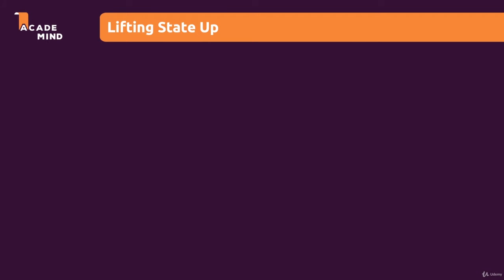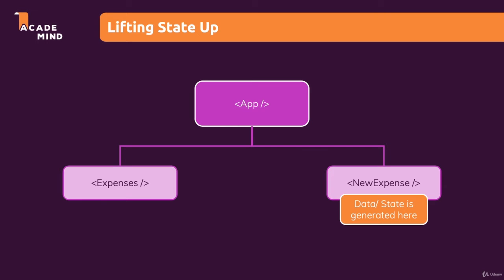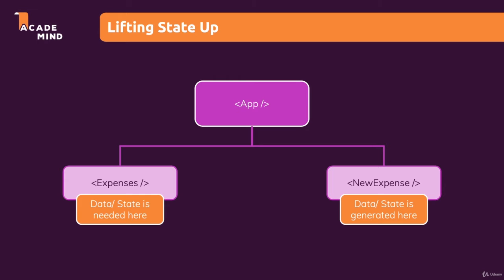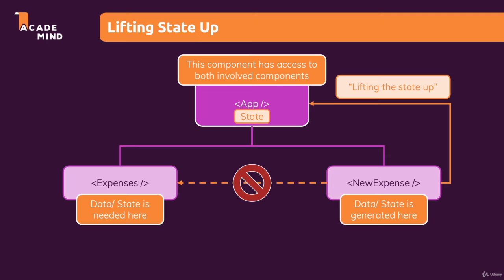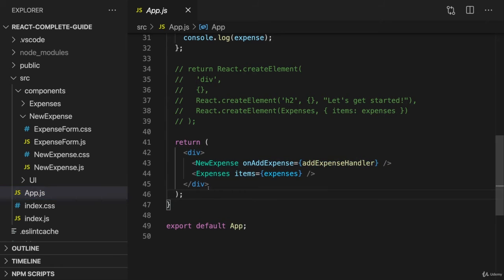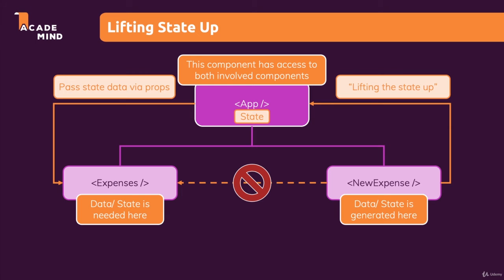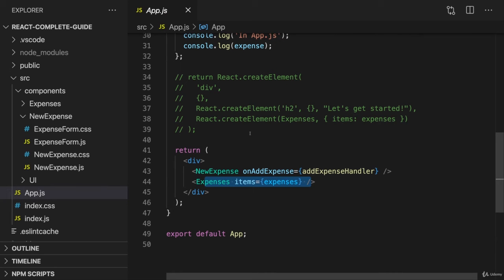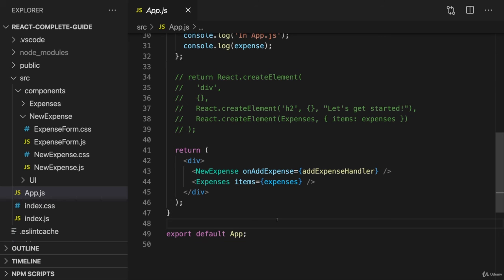033 Lifting The State Up